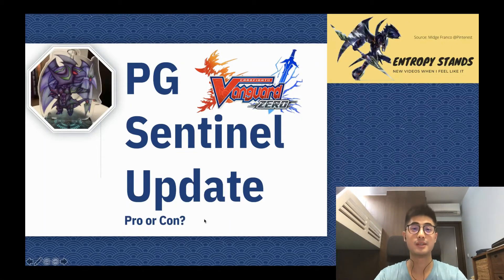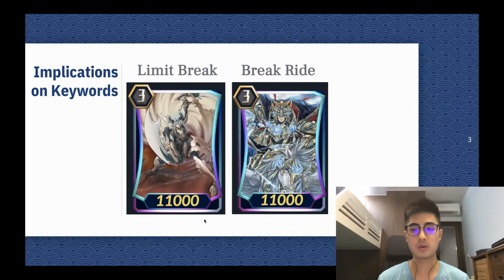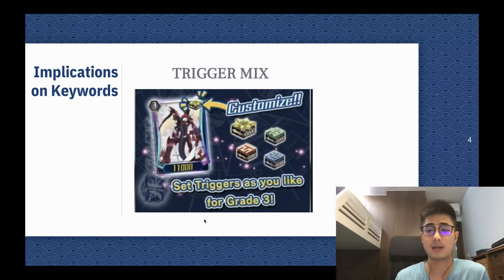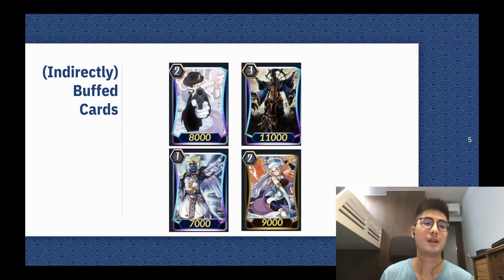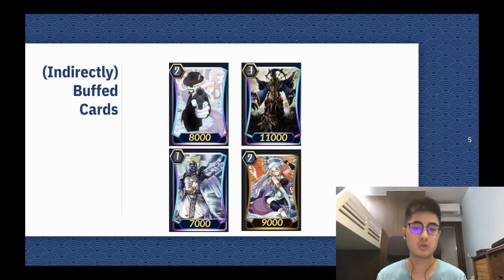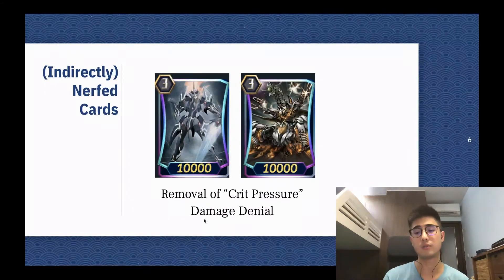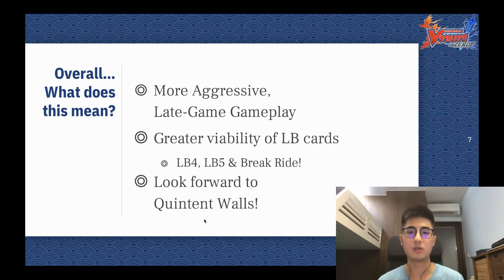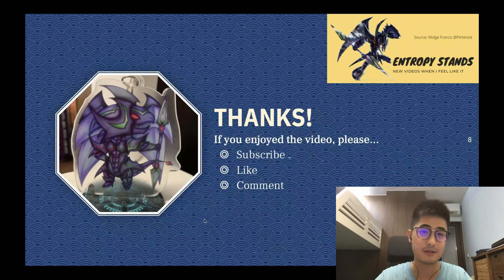Vanguard Zero: PG Sentinel Update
With the new Break Ride Era coming in less than a day, how impactful will the PG Sentinel Update be? Let's look at the Pros and Cons of the changes to come!